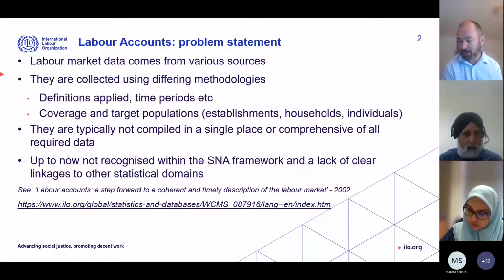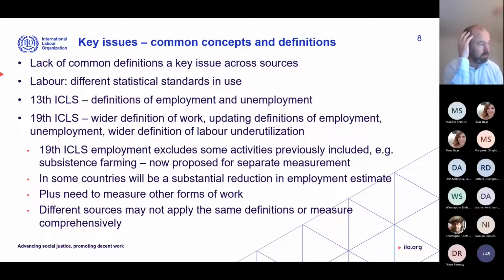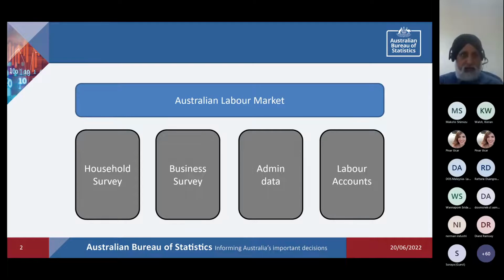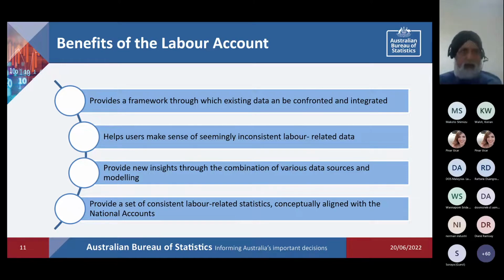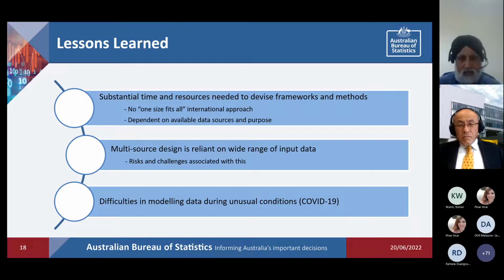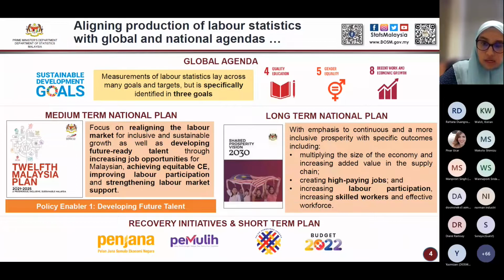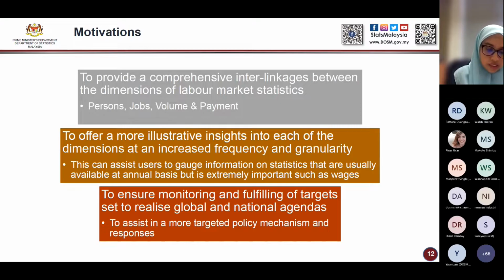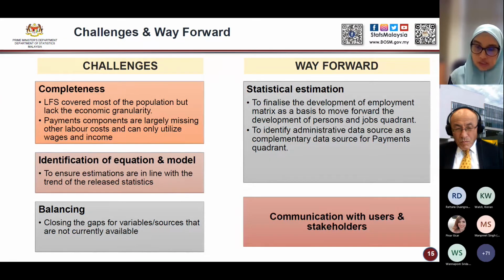Asia-Pacific Stats Café Series: Labour Accounts: Holding labour market data to account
The Asia-Pacific Stats Café Series on "Labour Accounts: Holding labour market data to account" was held on Monday, 20 June 2022 from 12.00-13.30 hours (UTC+7). The Stats Café aimed to: (1) Provide an overview of what labour accounts are; their frameworks and methods; and how they complement existing labour statistics (2) Describe Australia’s experiences in producing a labour account, and (3) Share Malaysia’s perspective on developing and compiling a labour Account.